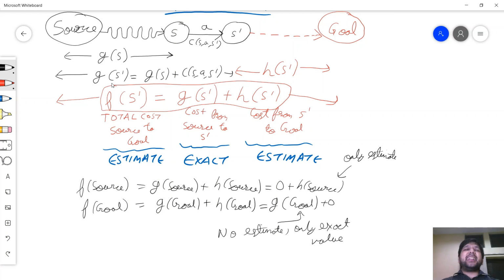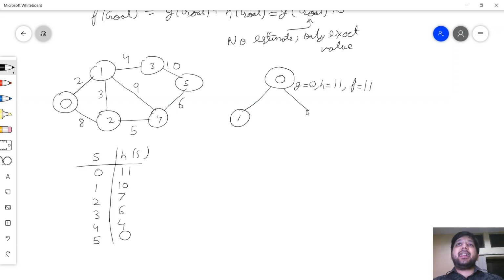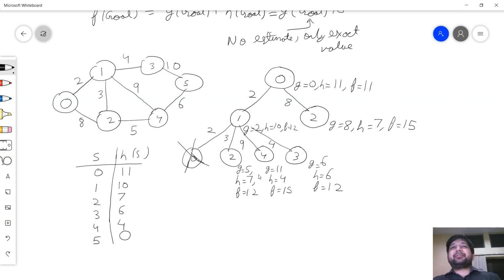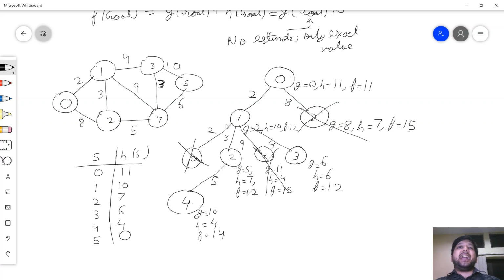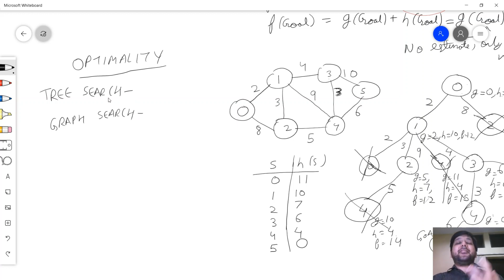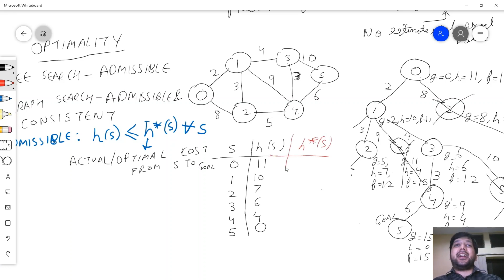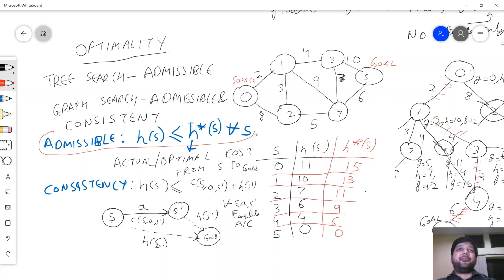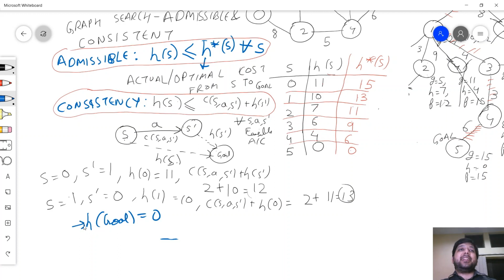AI L3 P2 A* algorithm: Example & Optimality